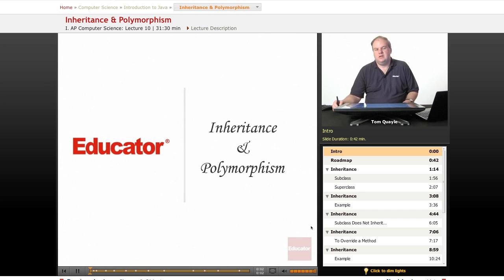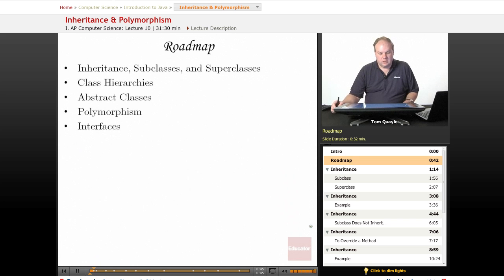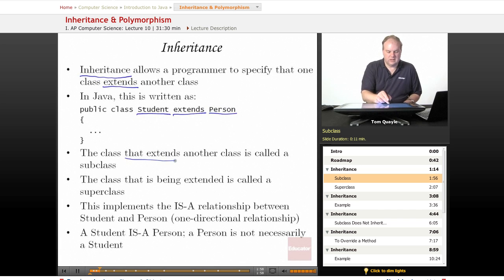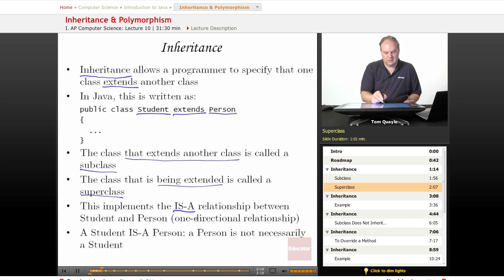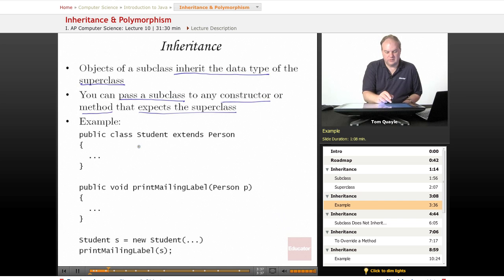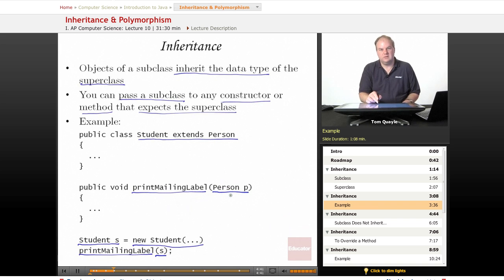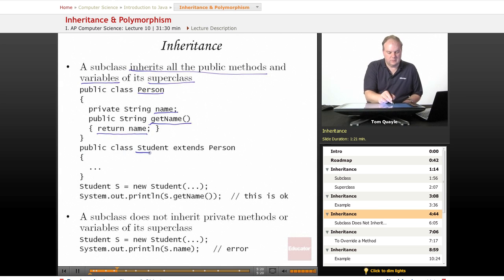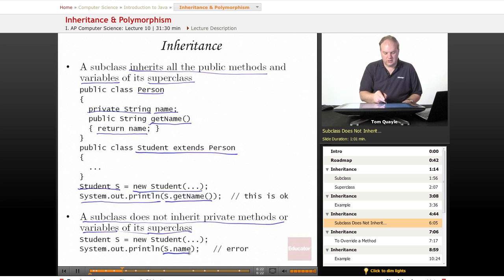AP Computer Science: Inheritance & Polymorphism